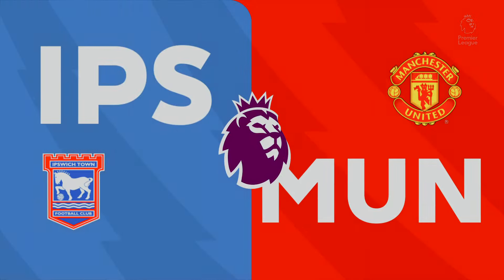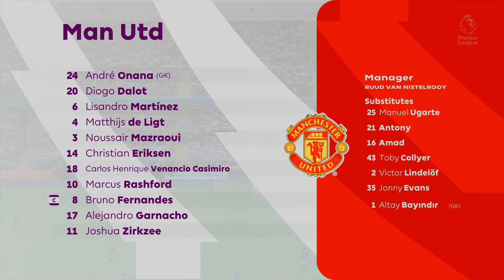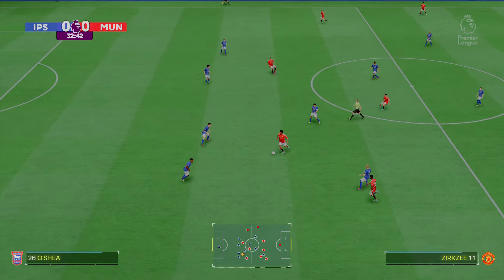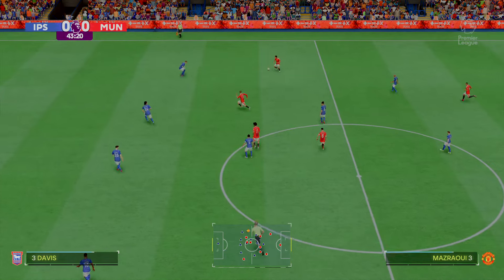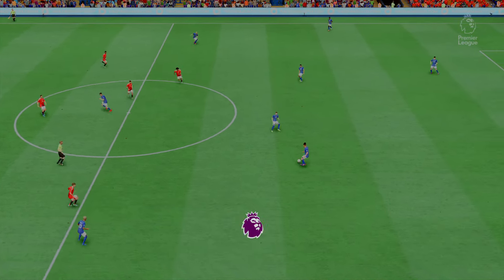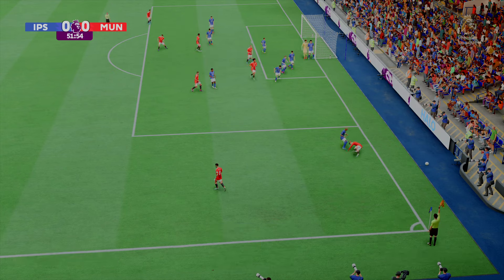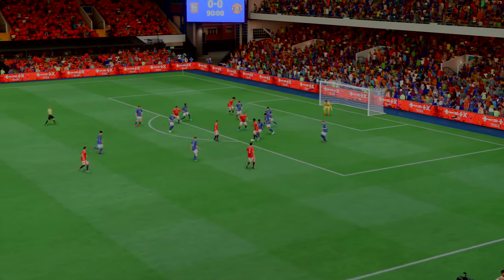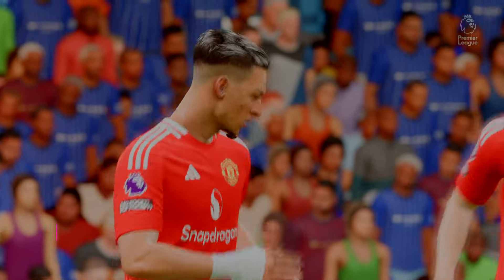FC 25 - IPSWICH vs MANCHESTER UNITED